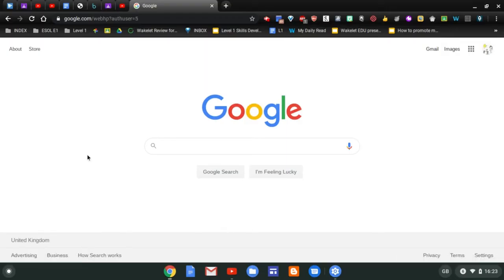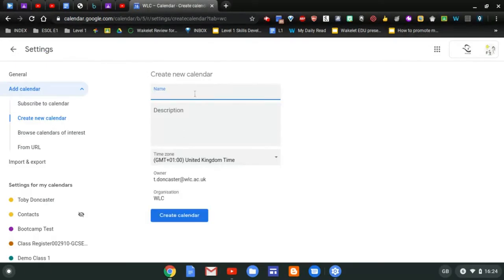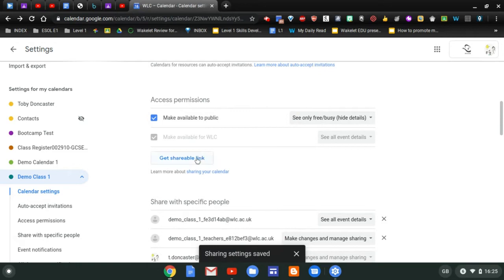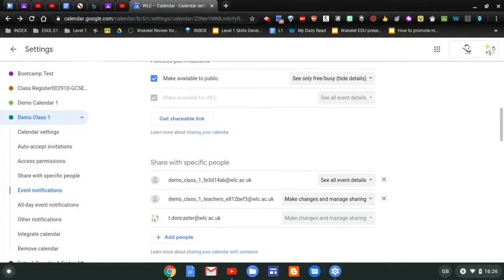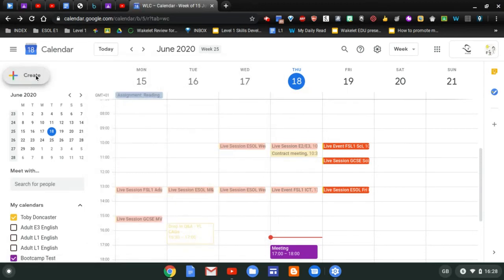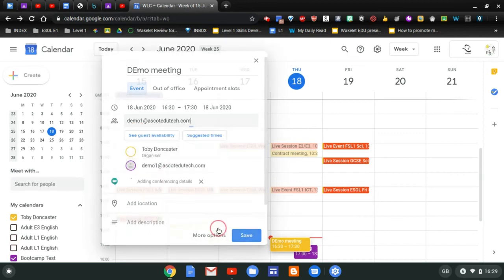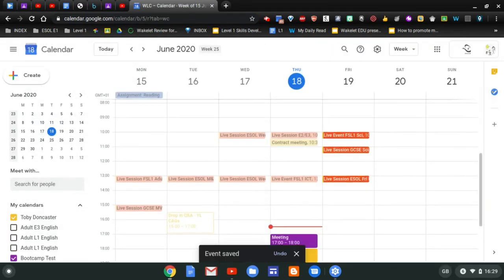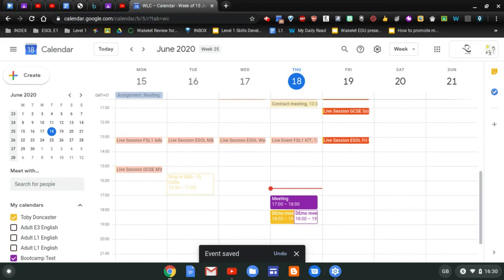Level 1 Certification Google Calendar Tutorial